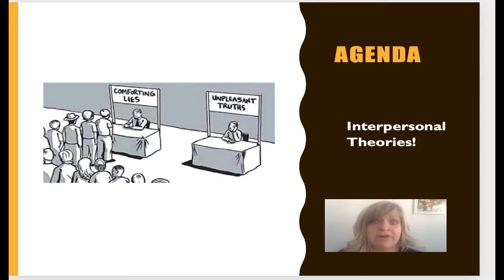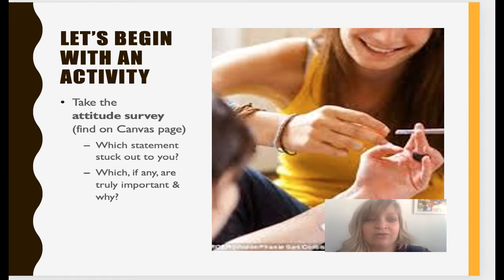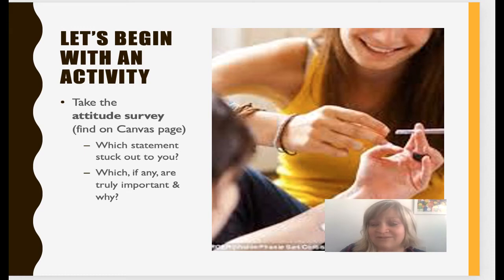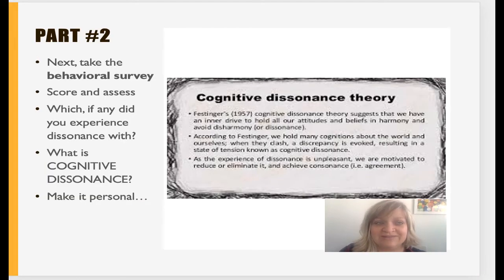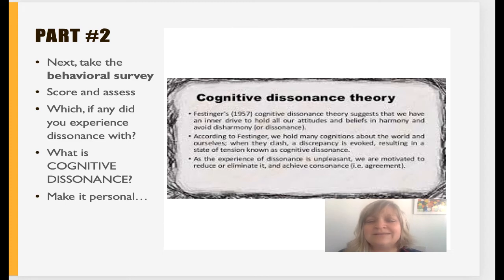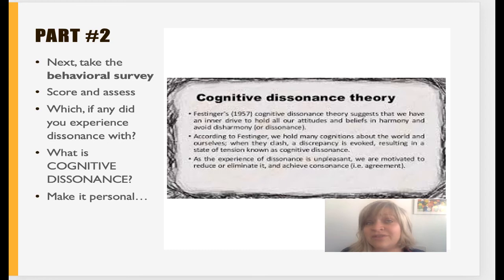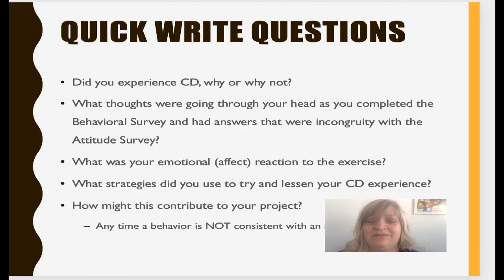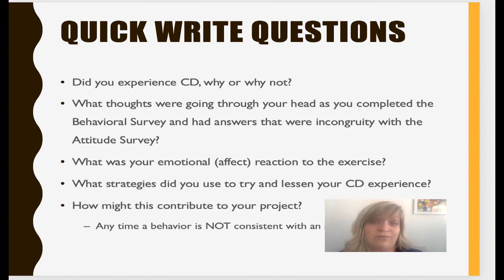COMM 10 Cognitive Dissonance Theory